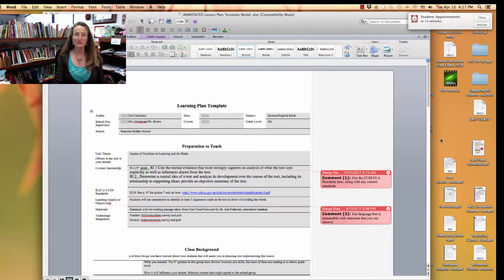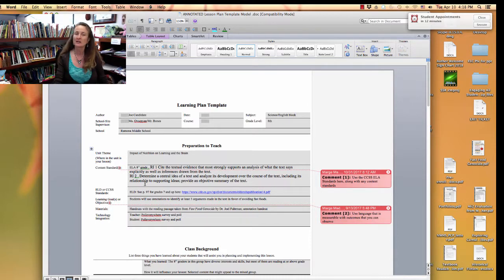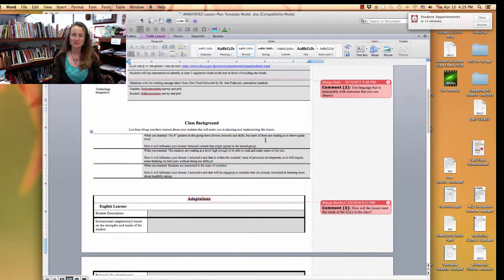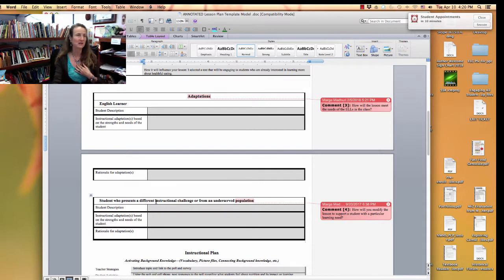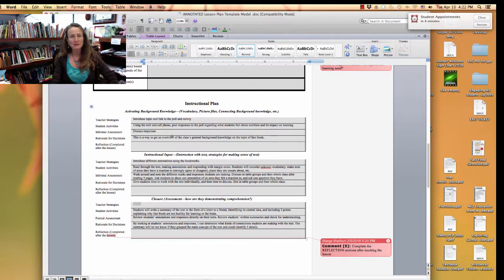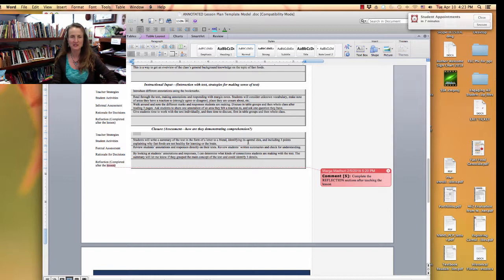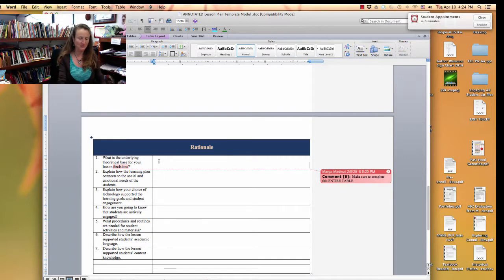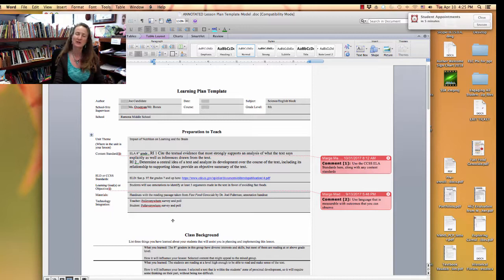Lesson Plan Template Description